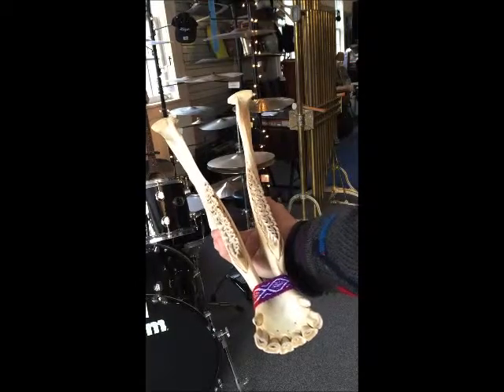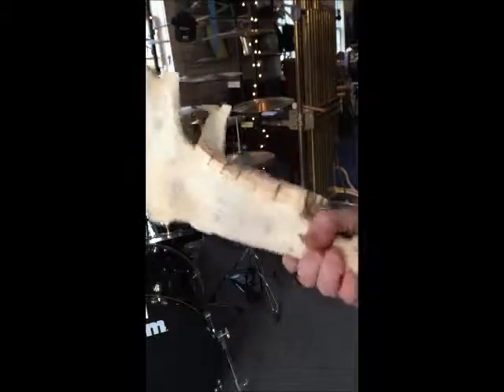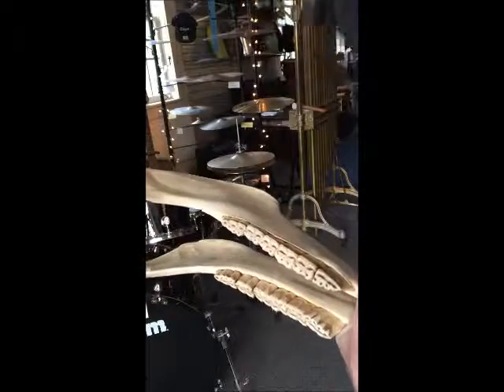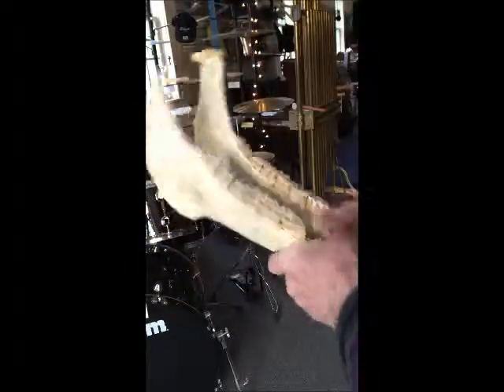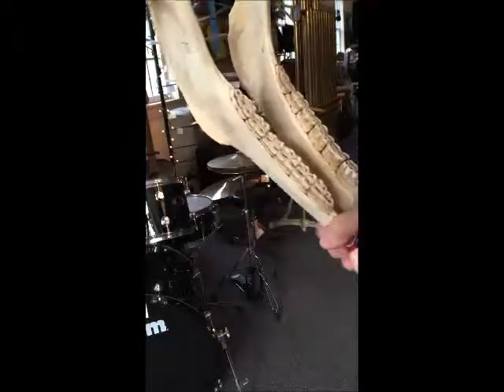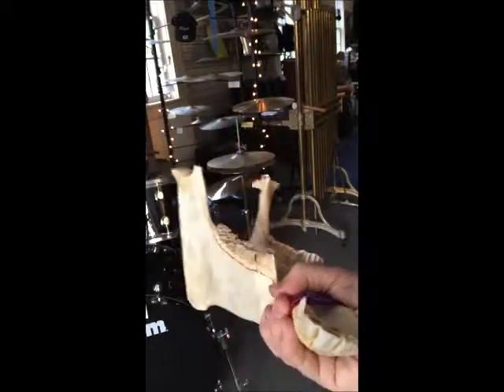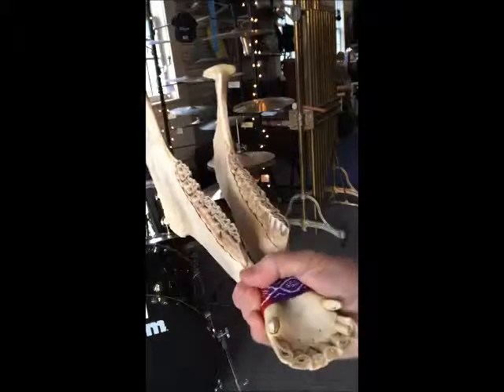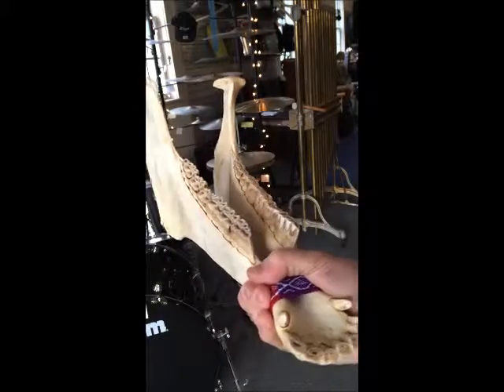DHP SWQ jawbone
Here is a donkey's jawbone from Peru. You play it by striking the side of the jaw and it sounds like a vibra-slap. Ironically,the vibra-slap was created to mimic a jawbone. Obviously donkey jawbones aren't necessarily obtainable, so the vibra-slap was created in its place.